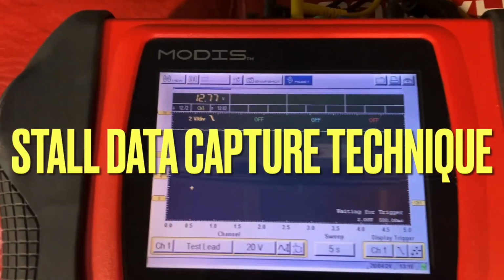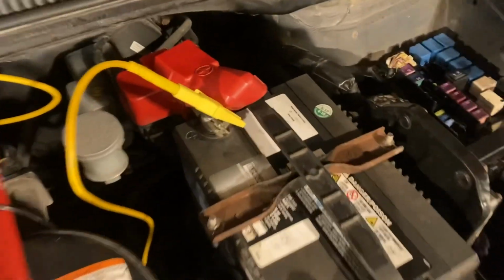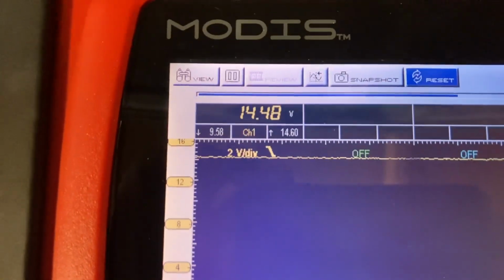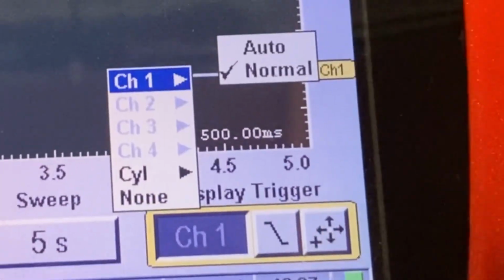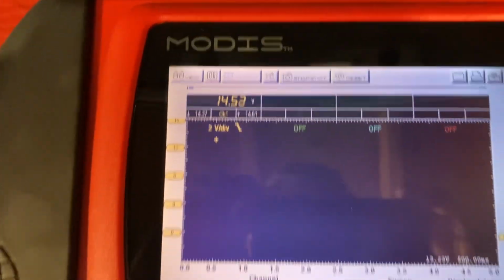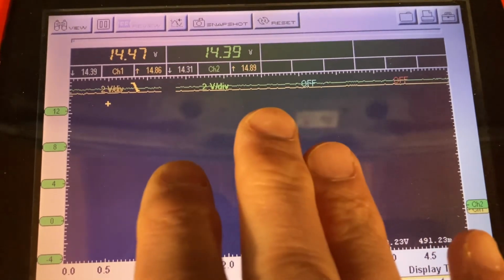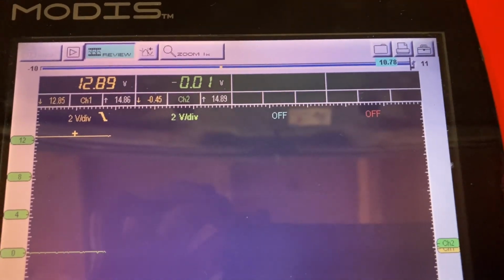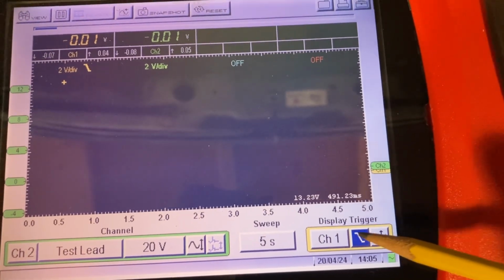Stall Data Capture Scope Technique (Minimal Rambling Edit)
Utilizing drop in alternator output at the moment of stall to trigger your scope.
An alternative approach to trigger your oscilloscope, with no requirement for a current clamp probe.
Point is of course, to retain relevant data at the critical moment.